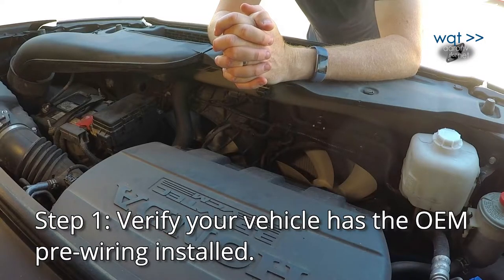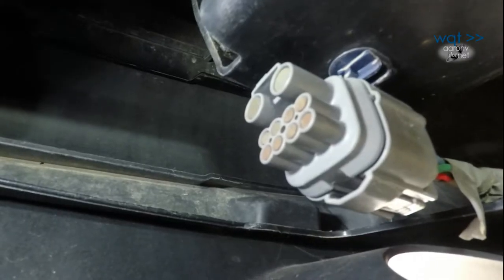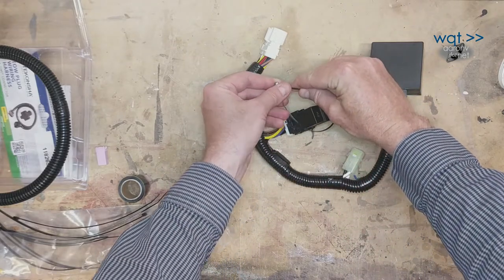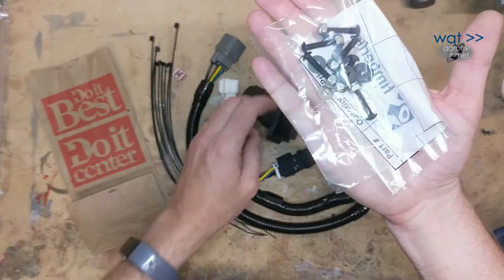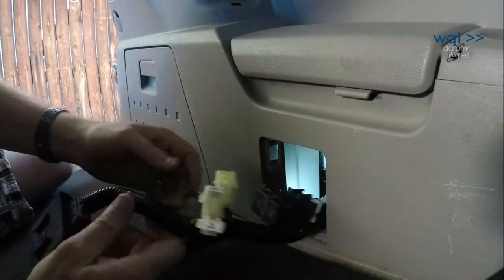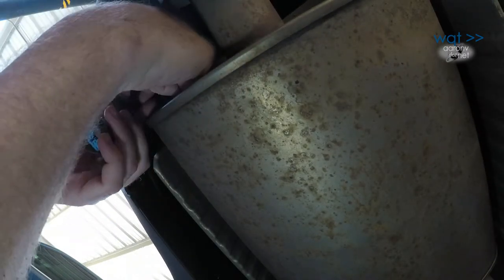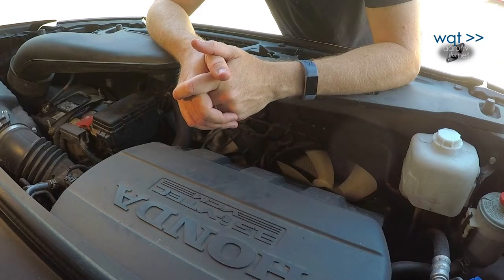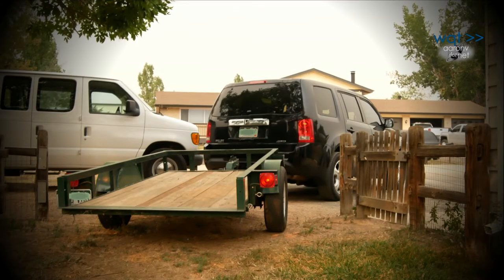wqt// Basic Auto: 2012-2015 Honda Pilot OE Trailer Harness install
Today on Workshop Quick Takes (wqt): Got a late model passenger vehicle or light truck  with a trailer hitch option? It probably came with factory wire preloading for a trailer harness, and for $100 you can install an aftermarket kit (or the OEM's kit for a bit more money) in your driveway. No splicing or crimping required.

Our vehicle is a 2015 Honda Pilot, and this applies to multiple model years (2012, 2013, 2014, 2015). Join us as we reveal the highlights of a one-hour driveway job that gives you the option of expanding your hitch options from small cargo attachments to full trailer towing duty. Don't miss the tips and tricks to avoid future wiring problems!